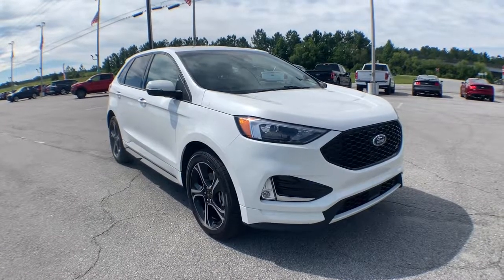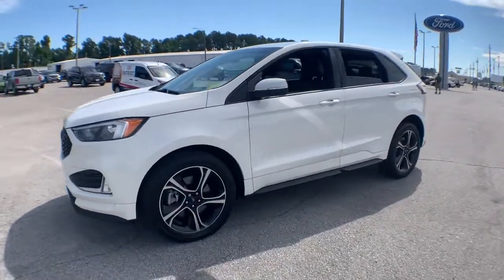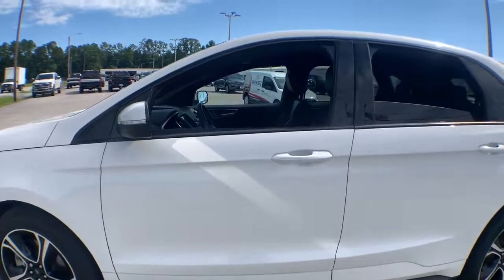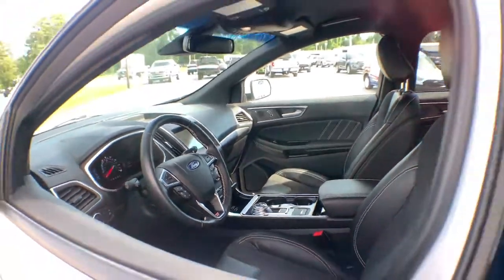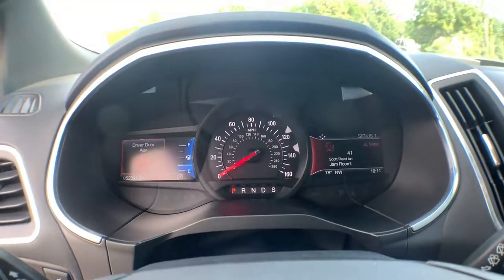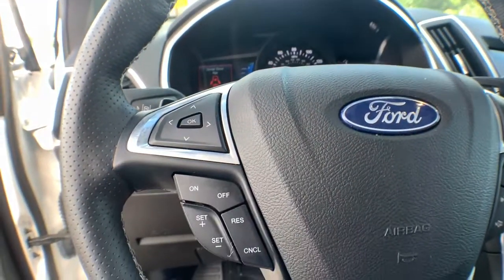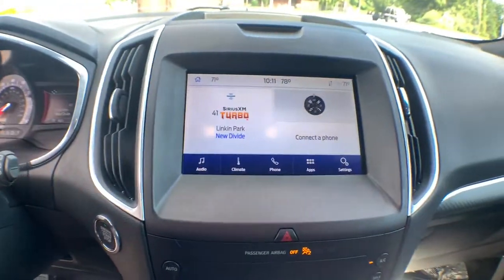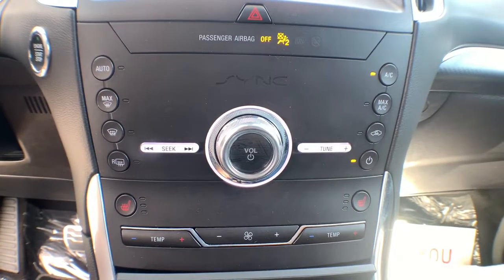2020 Ford Edge Jacksonville, Swansboro, New Bern, Burgaw, Wilmington, NC S32485A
White Used 2020 Ford Edge available in Jacksonville, North Carolina at Sanders Ford. Servicing the Swansboro, New Bern, Burgaw, Wilmington, NC area.

Sanders Ford
1135 Lejeune Blvd.

Safe and reliable, this Used 2020 Ford Edge ST lets you cart everyone and everything you need in one vehicle. This Ford Edge features the following options: ENGINE: 2.7L V6 ECOBOOST -inc: auto start-stop technology (STD), Wireless Charging Pad, Wheels: 20 Bright-Machined Aluminum -inc: high gloss black-painted pockets, Universal Garage Door Opener (UGDO), Trip Computer, Transmission: 8-Speed Automatic w/SelectShift -inc: steering wheel mounted paddle shifters, Active Transmission Warm-Up, Trailer Wiring Harness, Tires: P245/50R20 AS BSW, Tire Specific Low Tire Pressure Warning, and Tailgate/Rear Door Lock Included w/Power Door Locks. Carry all your passengers in comfort and style in this trustworthy and dependable Ford Edge. Test drive this must-see, must-drive, must-own beauty and get a hassle-free deal today at Sanders Ford, 1135 Lejeune Blvd, Jacksonville, NC 28540.
ENGINE: 2.7L V6 ECOBOOST  -inc: auto start-stop technology (STD),Turbocharged,All Wheel Drive,Tow Hitch,Power Steering,ABS,4-Wheel Disc Brakes,Brake Assist,Brake Actuated Limited Slip Differential,Aluminum Wheels,Tires - Front Performance,Tires - Rear Performance,Temporary Spare Tire,Heated Mirrors,Power Mirror(s),Integrated Turn Signal Mirrors,Rear Defrost,Privacy Glass,Intermittent Wipers,Variable Speed Intermittent Wipers,Rain Sensing Wipers,Rear Spoiler,Power Door Locks,Daytime Running Lights,Automatic Headlights,LED Headlights,Automatic Highbeams,Fog Lamps,AM/FM Stereo,Premium Sound System,Satellite Radio,HD Radio,Requires Subscription,Steering Wheel Audio Controls,Satellite Radio,HD Radio,Requires Subscription,MP3 Player,Telematics,Auxiliary Audio Input,WiFi Hotspot,Smart Device Integration,Requires Subscription,Bluetooth Connection,Pass-Through Rear Seat,Rear Bench Seat,Adjustable Steering Wheel,Trip Computer,Power Windows,Leather Steering Wheel,Keyless Entry,Power Door Locks,Keyless Start,Keyless Entry,Power Door Locks,Remote Engine Start,Remote Engine Start,WiFi Hotspot,Cruise Control,Climate Control,Multi-Zone A/C,A/C,Power Driver Seat,Power Passenger Seat,Leather Seats,Bucket Seats,Heated Front Seat(s),Driver Adjustable Lumbar,Passenger Adjustable Lumbar,Seat Memory,Premium Synthetic Seats,Driver Vanity Mirror,Passenger Vanity Mirror,Driver Illuminated Vanity Mirror,Passenger Illuminated Visor Mirror,Auto-Dimming Rearview Mirror,Floor Mats,Mirror Memory,Keyless Start,Universal Garage Door Opener,Power Windows,Power Door Locks,Remote Trunk Release,Power Liftgate,Hands-Free Liftgate,Trip Computer,Mirror Memory,Immobilizer,Security System,Traction Control,Stability Control,Traction Control,Front Side Air Bag,Rear Parking Aid,Blind Spot Monitor,Cross-Traffic Alert,Lane Departure Warning,Lane Keeping Assist,Lane Departure Warning,Front Collision Mitigation,Driver Monitoring,Tire Pressure Monitor,Driver Air Bag,Passenger Air Bag,Front Head Air Bag,Rear Head Air Bag,Passenger Air Bag Sensor,Knee Air Bag,Driver Restriction Features,Child Safety Locks,Back-Up Camera